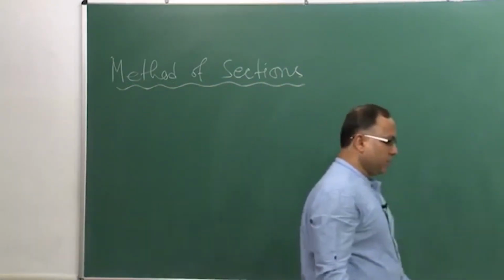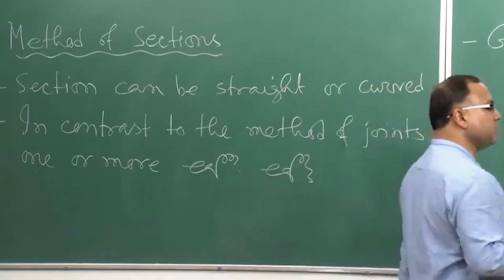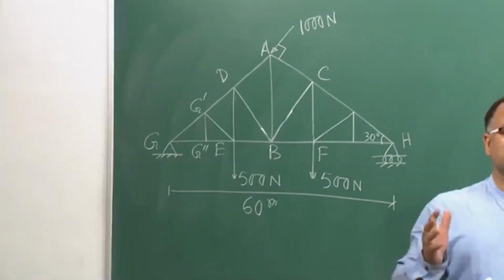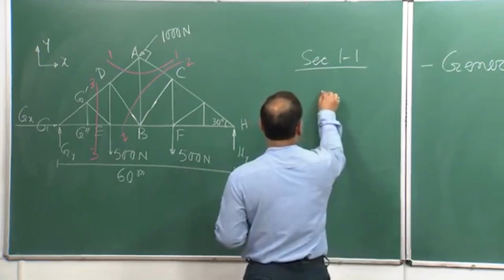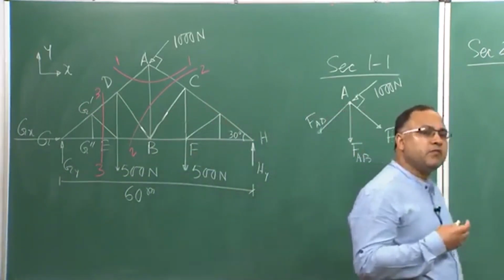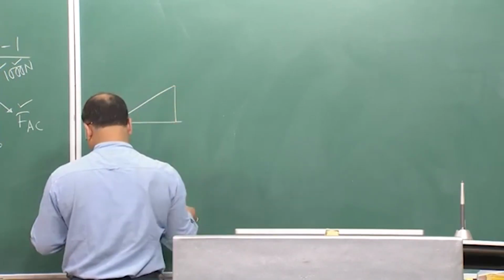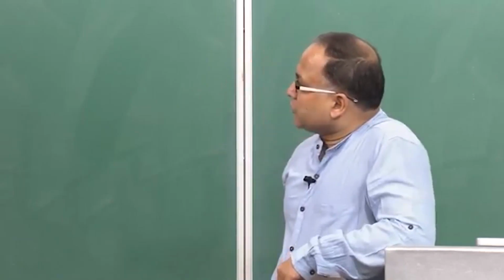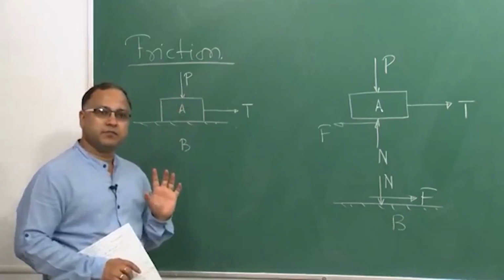Method of Sections